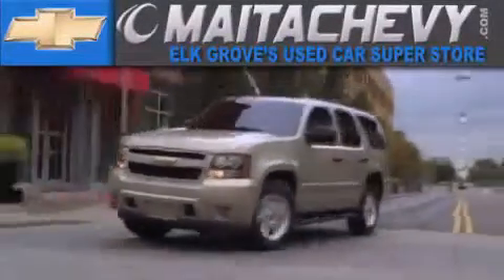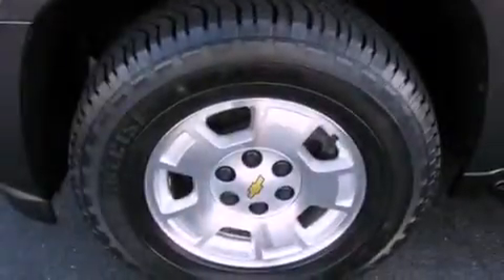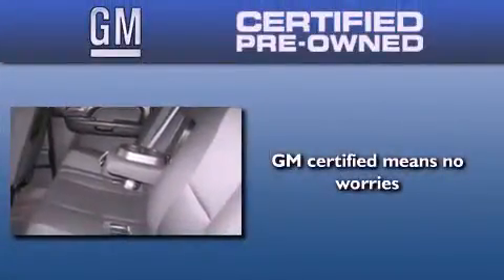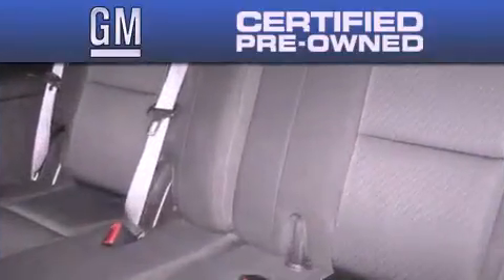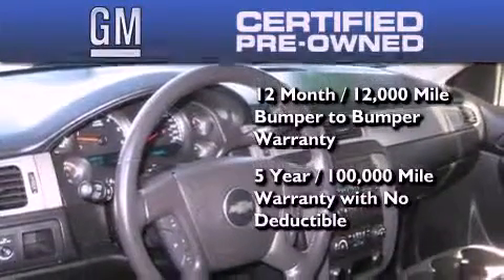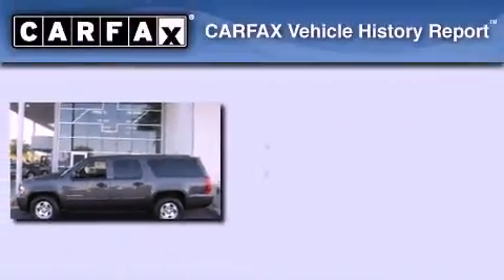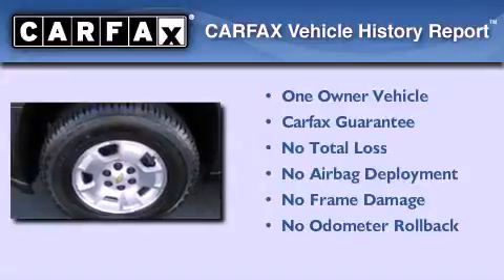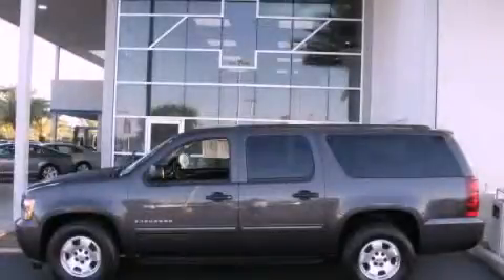2010 Chevrolet Suburban 1500 Certified Stockton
We are proud to present this 2010 Chevrolet Suburban 1500 .

 Year : 2010

 Make : Chevrolet

 Model : Suburban 1500

 Engine : vortec 5.3l v8 sfi flexfuel

 Trans . : automatic

 Exterior : graystone

 Miles : 39,732

 Maita Chevrolet

 9650 Auto Center Dr.

 2010 Chevrolet Suburban 1500 Elk Grove CA